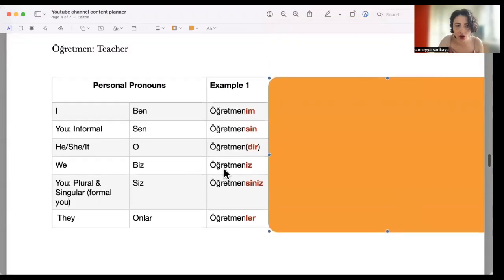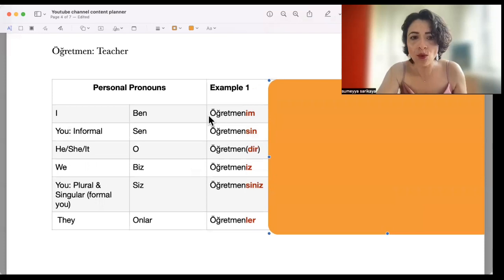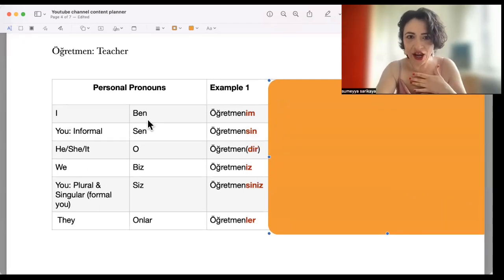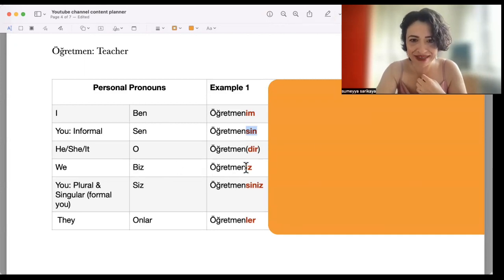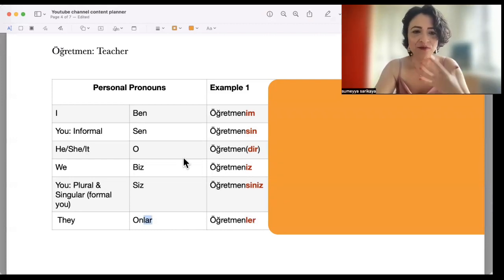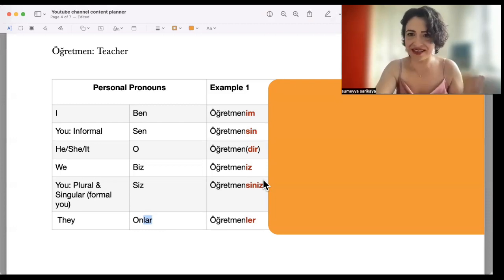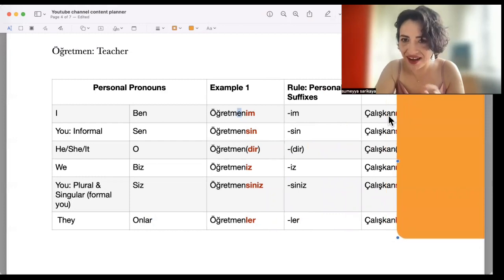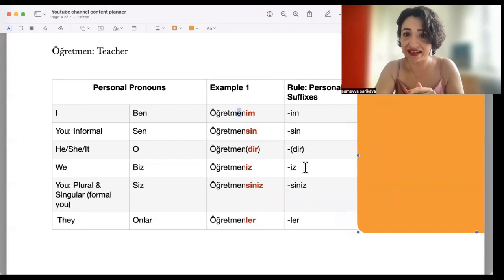Turkish Grammar: Personal Suffixes (Part 1)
Learn personal suffixes
how to make simple sentences in Turkish